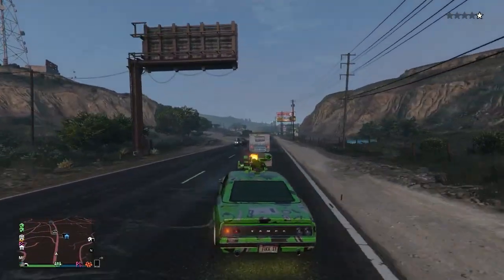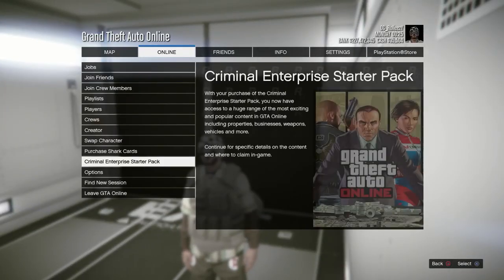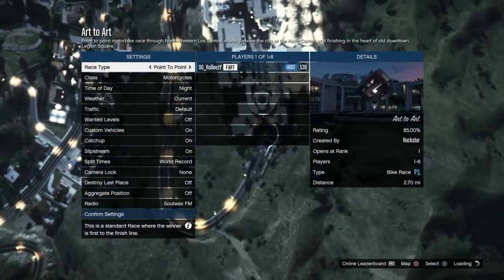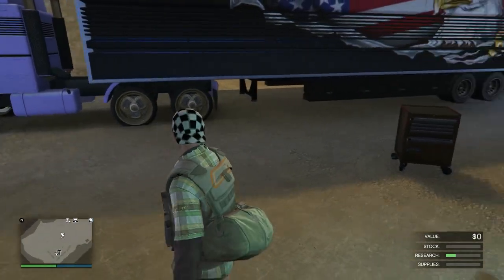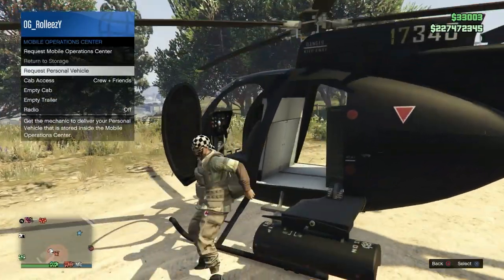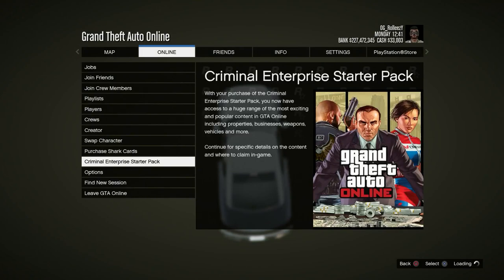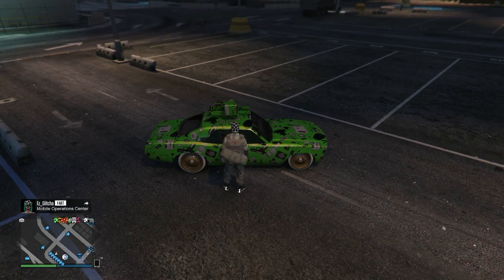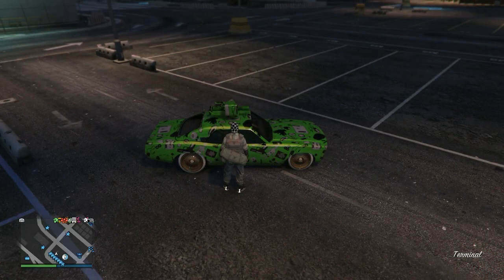*NEW*FREE CARS GLITCH*PS4*GIVE CARS TO FRIENDS*GC2F GLITCH*CAR DUPLICATION*MONEY GLITCH*GTA 5 ONLINE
QUESTIONS?? REQUESTS?!?